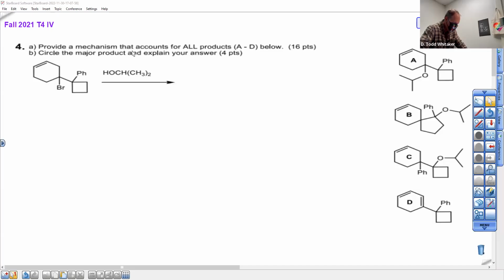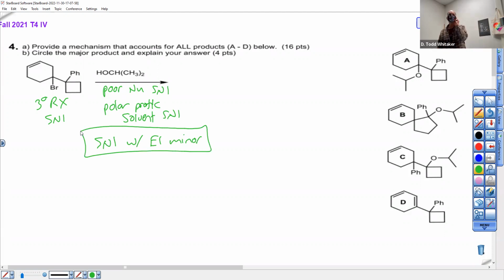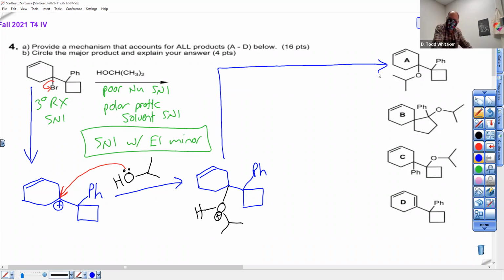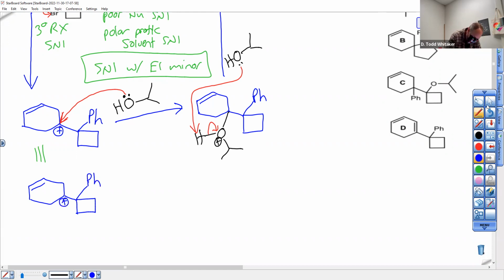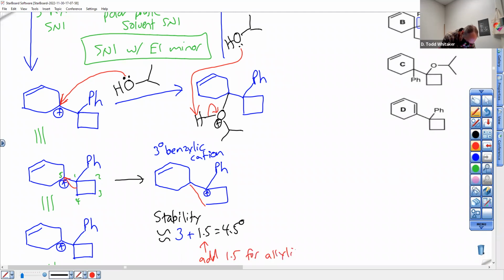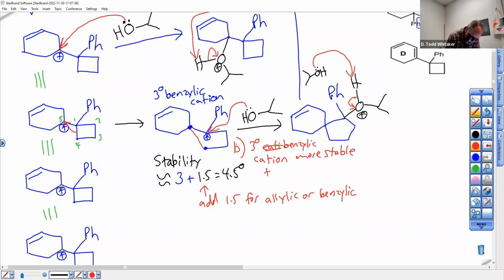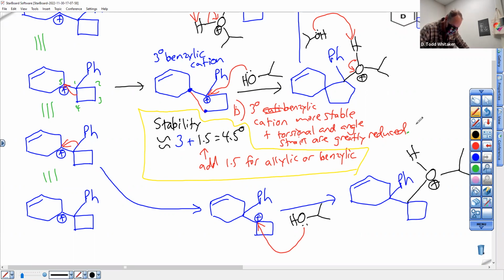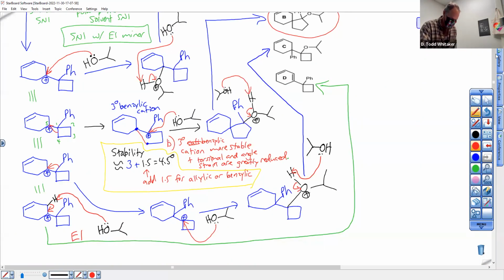c241 F22 11 30 22 F21 T4 IV Q4 SN1 E1 mechanism